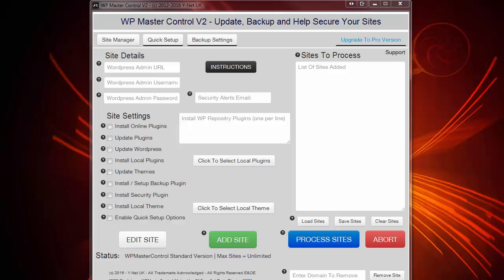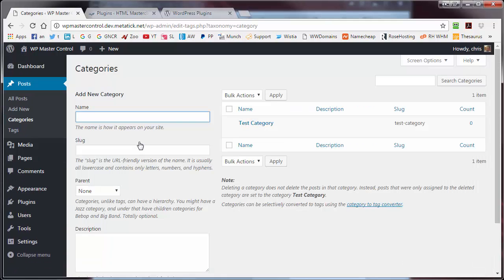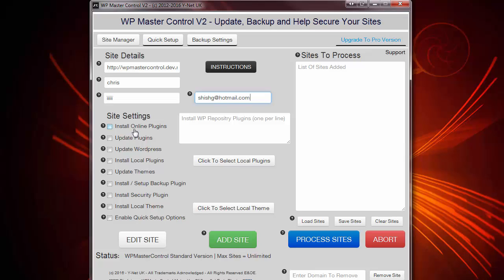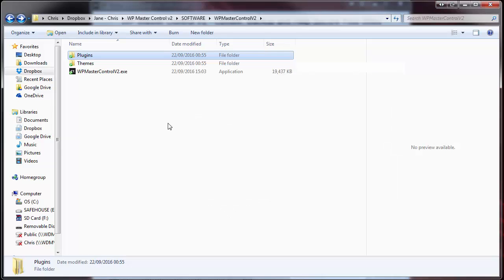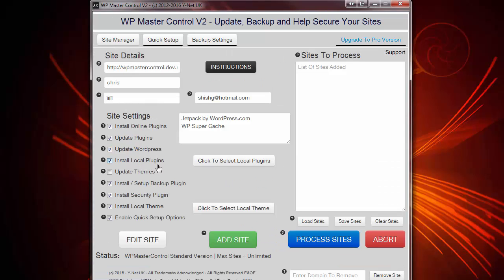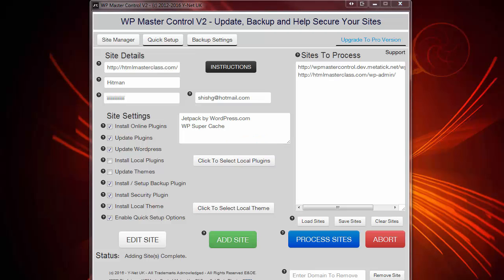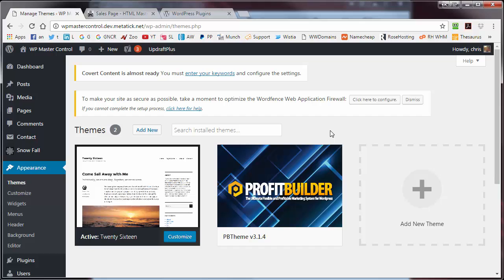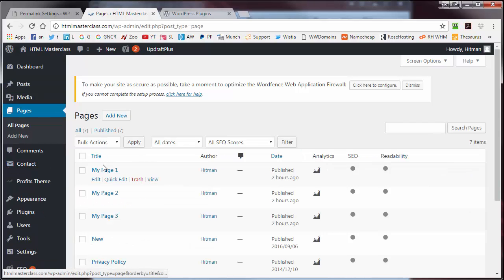WP Master Control